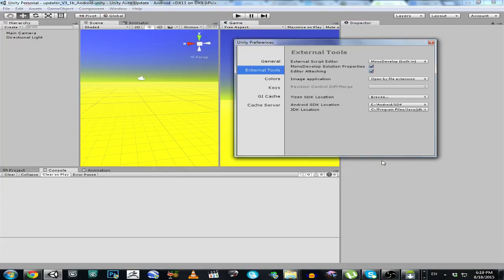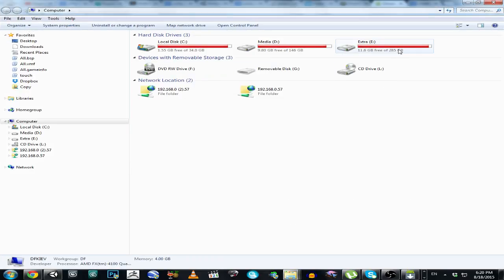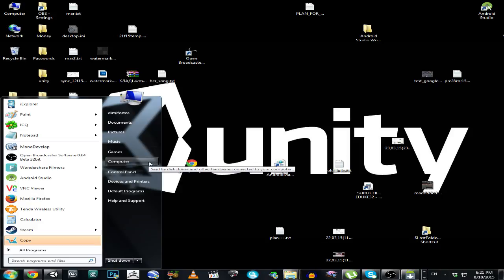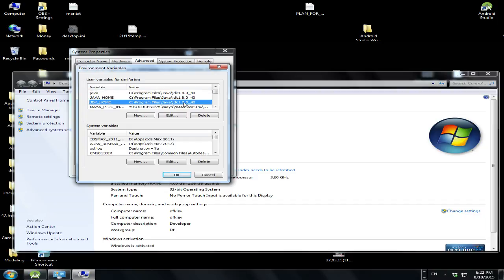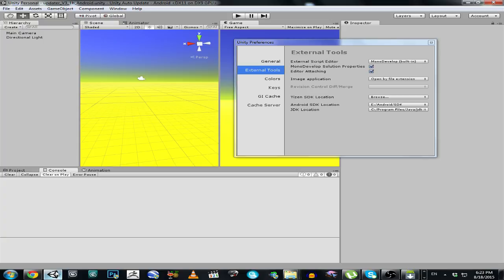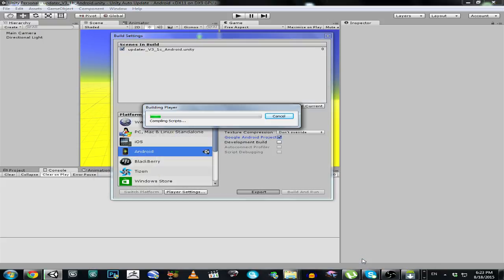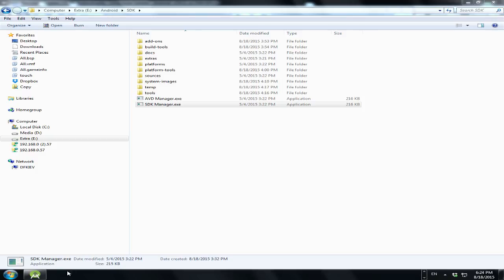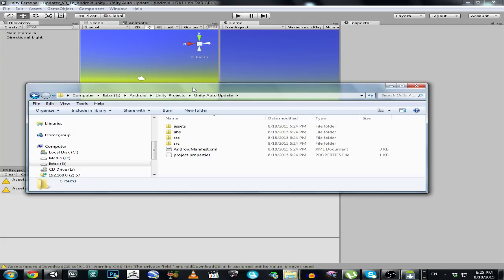UNITY 3D / 5 - EXPORT TO ANDROID STUDIO TUTORIAL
In this video I explain how I managed to export Unity Android project to Google Android Project, and launch Android Studio.
Yes, many of You guys may think it is a piece of cake . . .

E:\Videos\OBS Recording\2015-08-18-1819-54.flv 174MB 18aug15 6:25pm